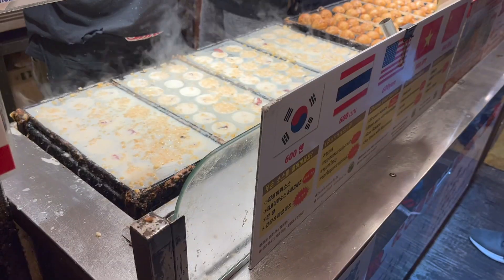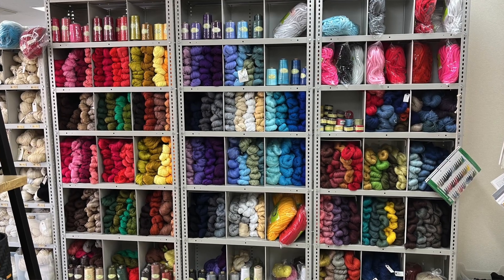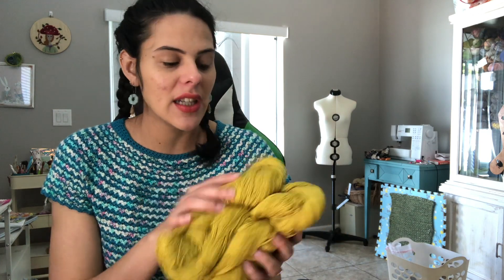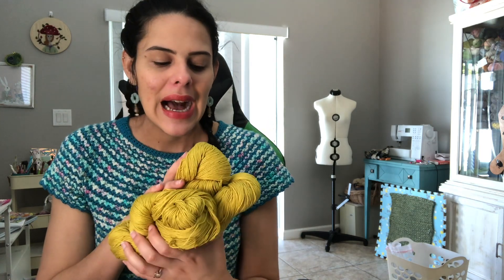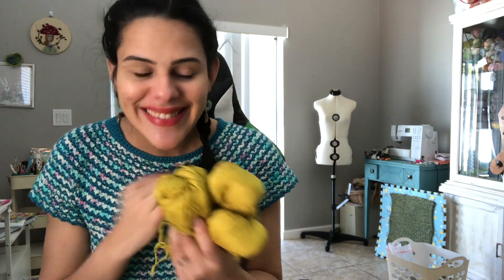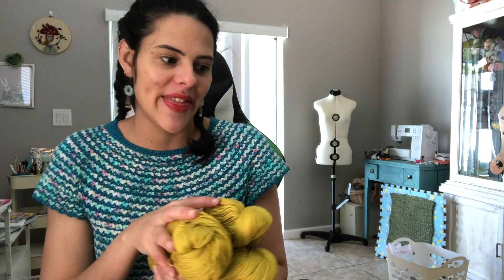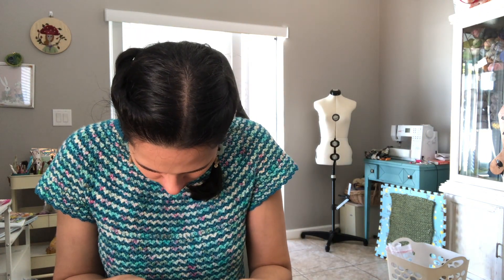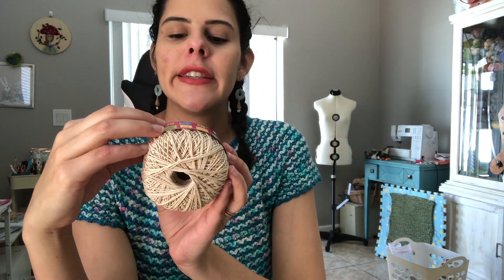Japan Yarn Haul // Part 1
Yes, I did buy yarn in Japan, quite a bit actually so I decided to split this japanyarnhaul video in two. We start our journey in Osaka with Narukawa and Masuzakiya.